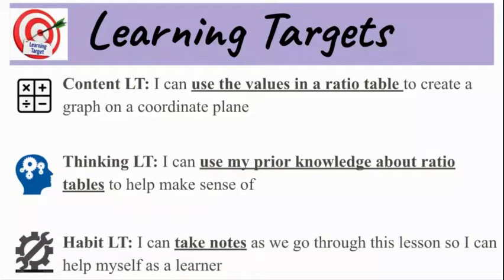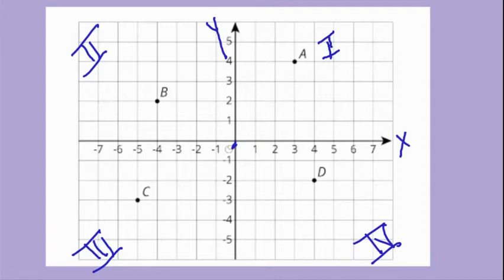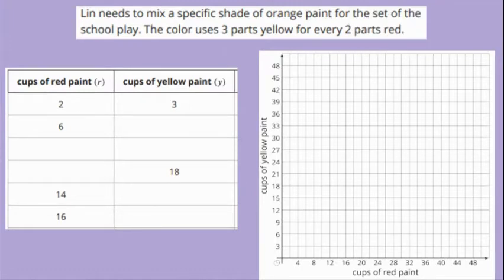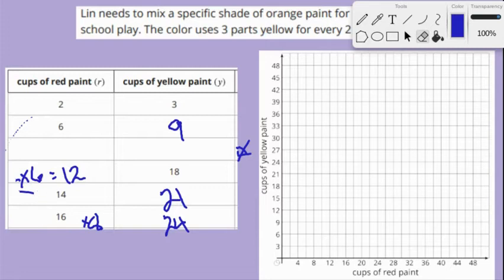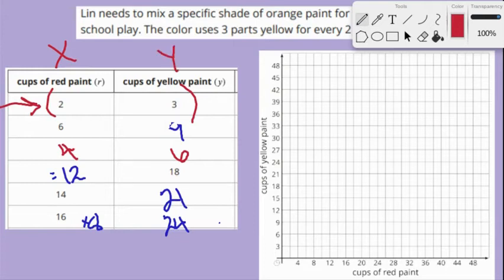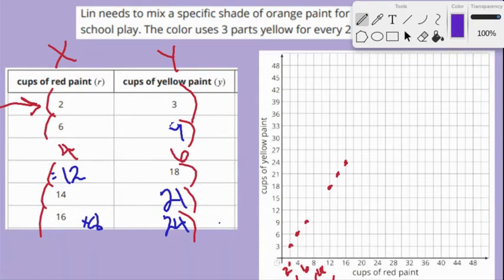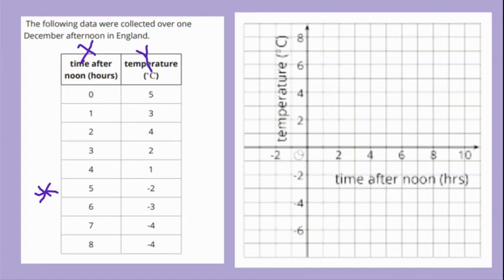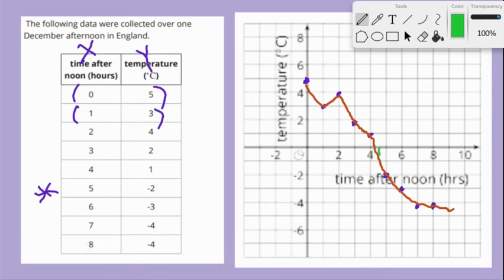Thurs, 4/9, Graphing from a ratio table